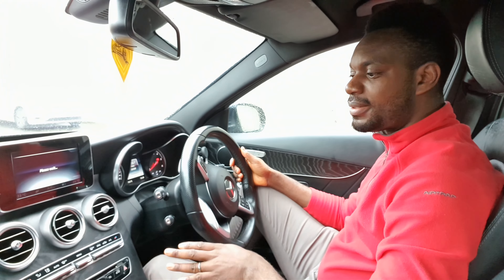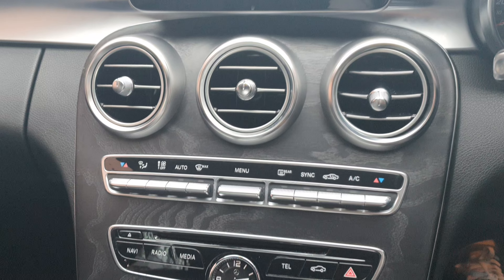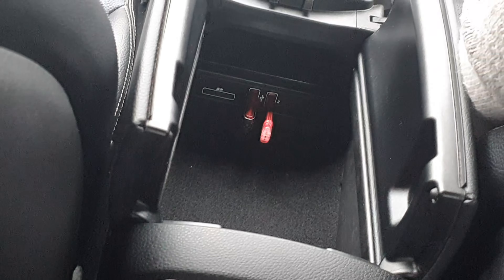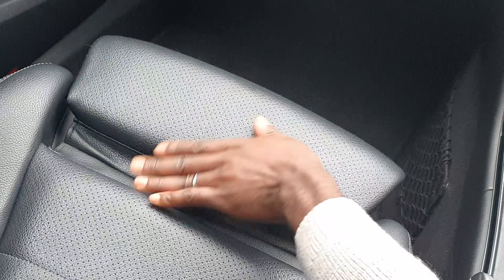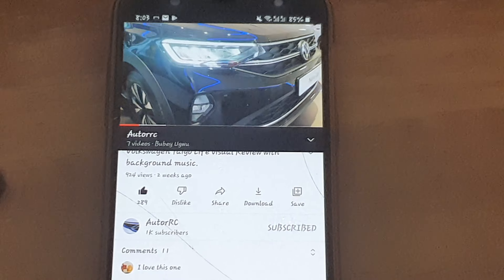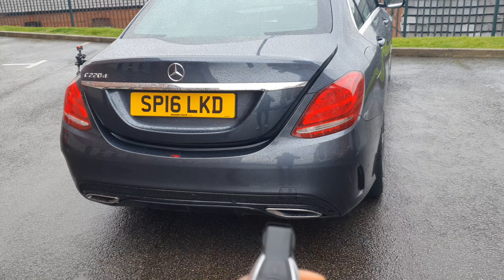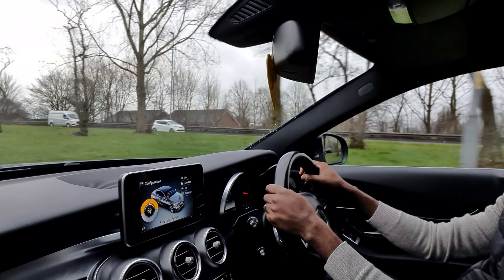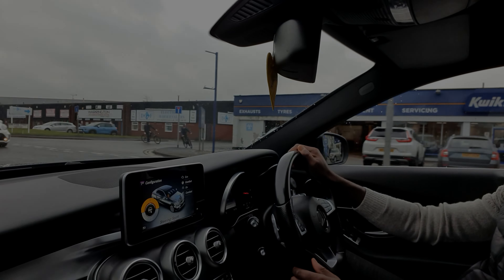MERCEDES BENZ C CLASS C220D AMG LINE 2016 INTERIOR, EXTERIOR AND TEST DRIVE REVIEW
this is a detailed interior and exterior review of Mercedes Benz C Class c220D AMG line with a test drive. Mercedes is one of the most prestigious cars in the world. Quality interior, exterior and styling is almost like a trademark.  I hope you enjoy the review.